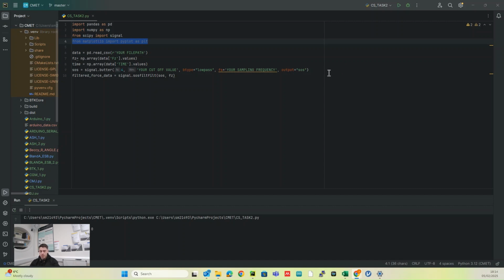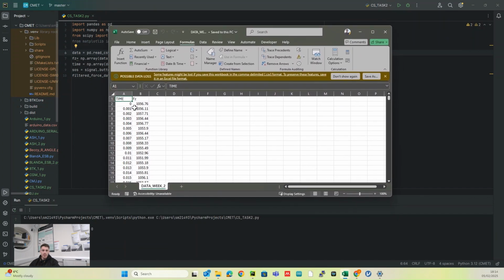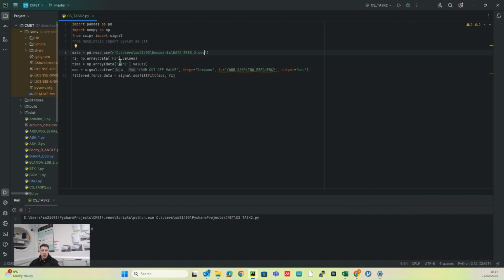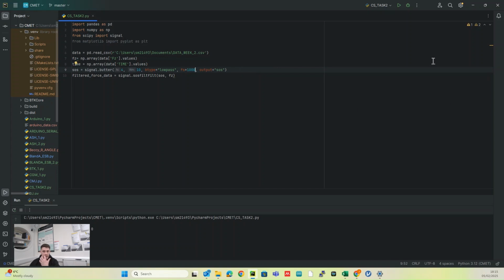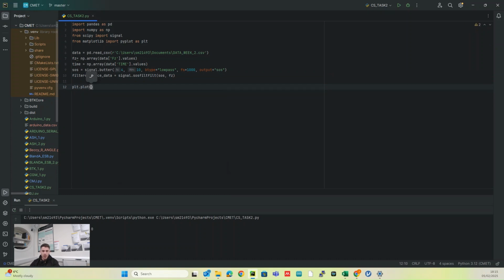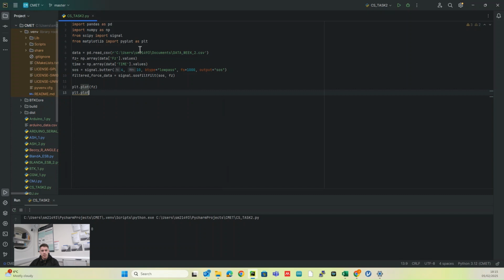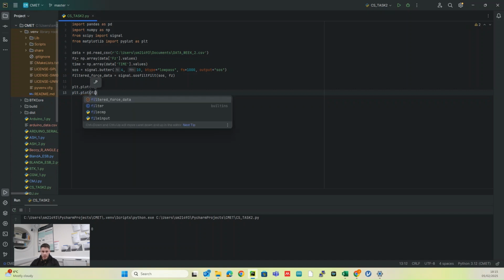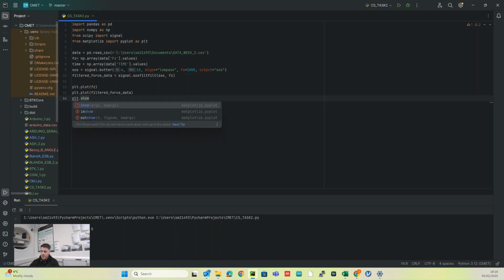SPORT SCIENCE CODESCHOOL LESSON 2